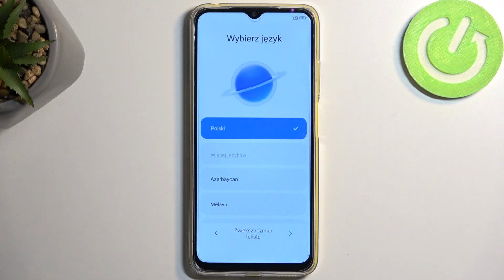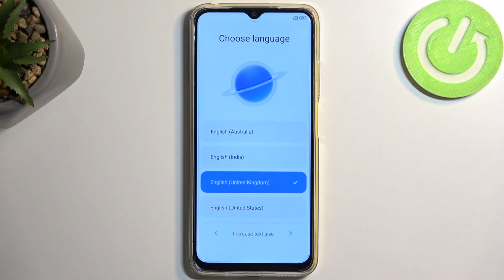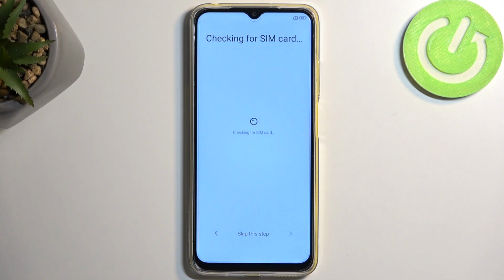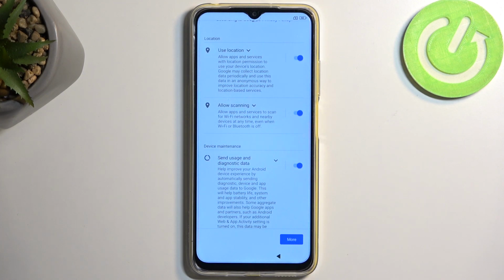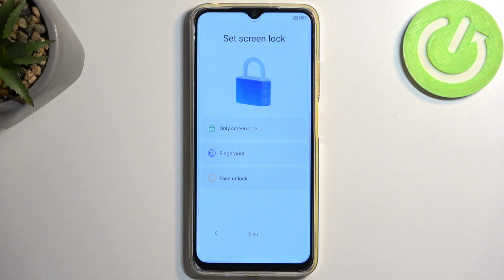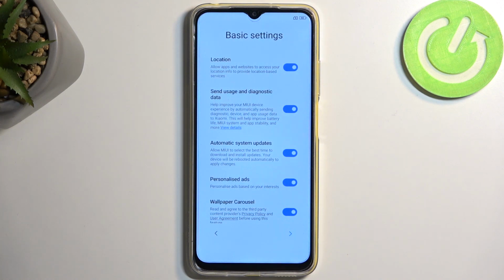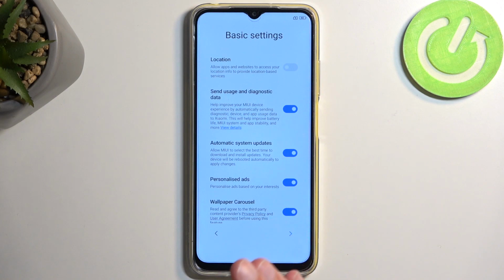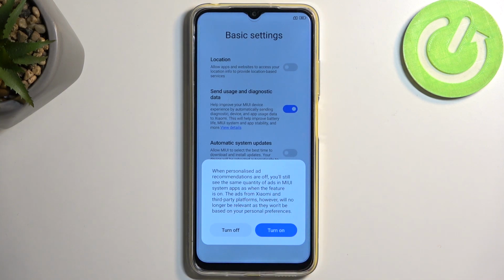First Setup Tutorial Xiaomi Poco M4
Navigate the initial setup of your Xiaomi Poco M4 with confidence by following this comprehensive first setup tutorial. Learn the essential steps, customize your preferences, and optimize your Xiaomi Poco M4 for a seamless and personalized user experience.

Just got your Xiaomi Poco M4? Watch this first setup tutorial for essential steps and guidance.
What key preferences and settings should users customize during the initial setup of the Xiaomi Poco M4?
Are there any tips or considerations for ensuring a smooth and efficient first-time setup experience on the Xiaomi Poco M4?